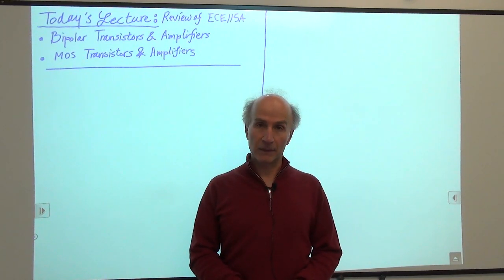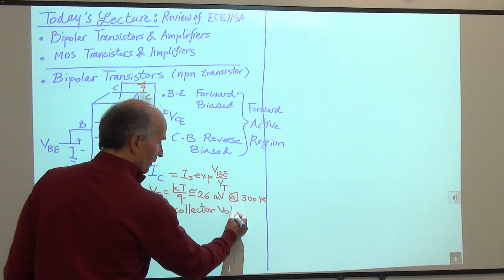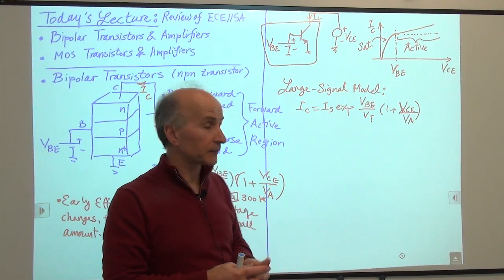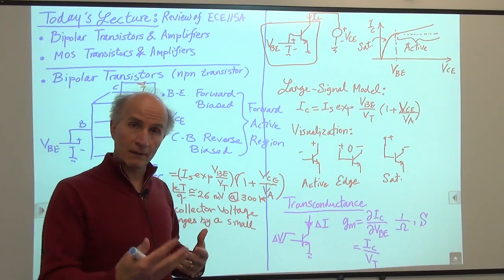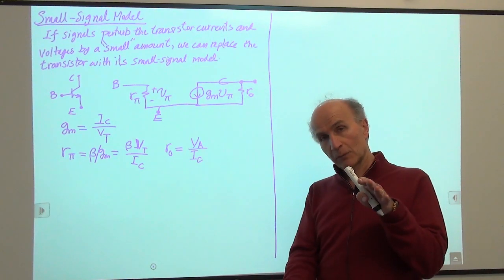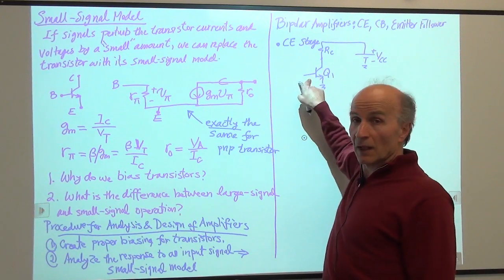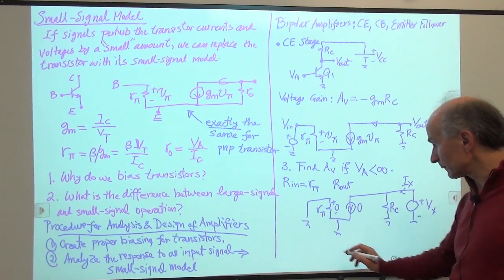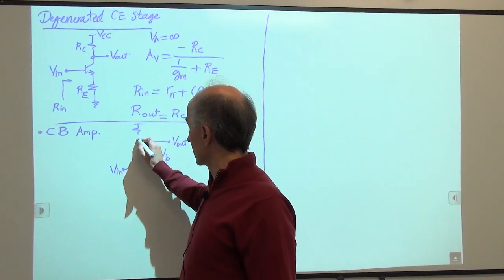115A Review, Part 1